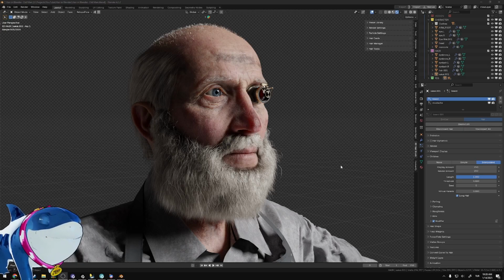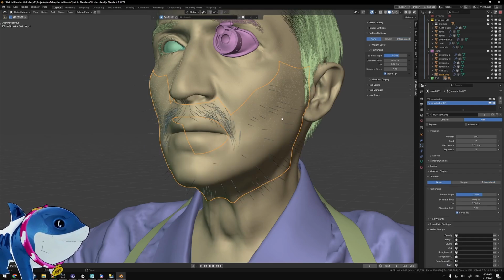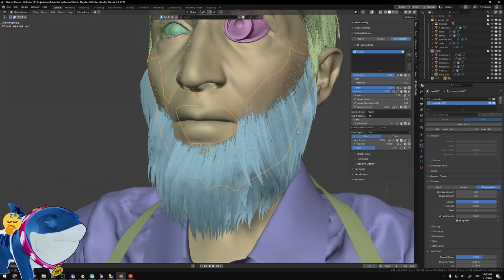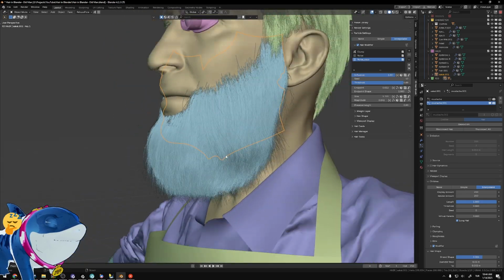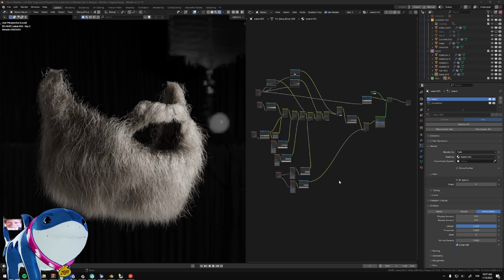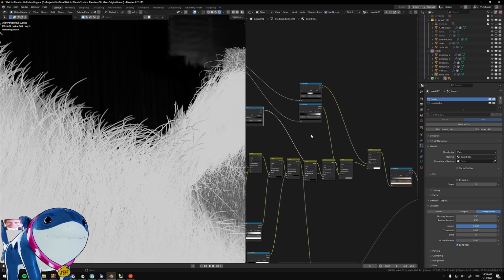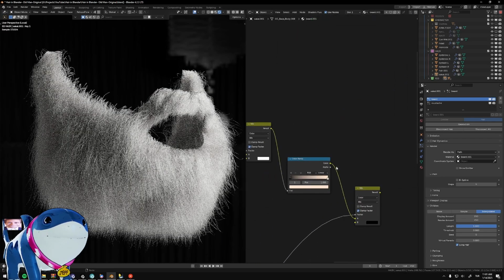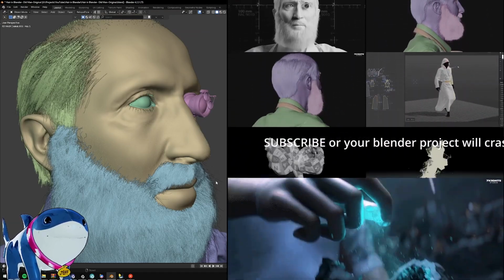How I Create Realistic Hair in Blender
In this video I am just talking about my experience with Blender's Particle Hair System that I've been using for 2 years now and explaining my approach to creating realistic hair for my personal and professional work.

0:00 - Intro
0:22 - 3D Hair Brush Addon
0:55 - Grooming
3:25 - Modifiers
8:01 - Realistic Hair Shader
12:55 - Outro